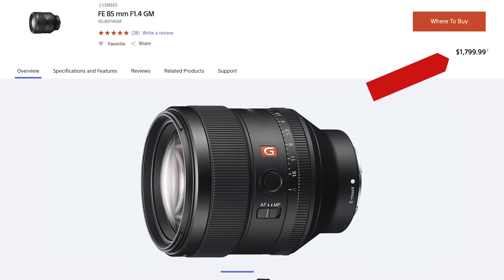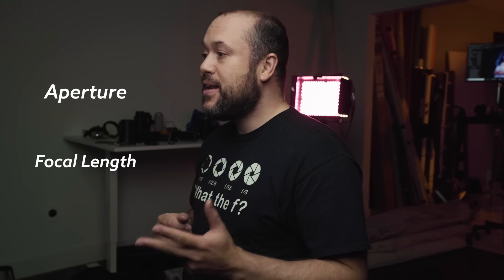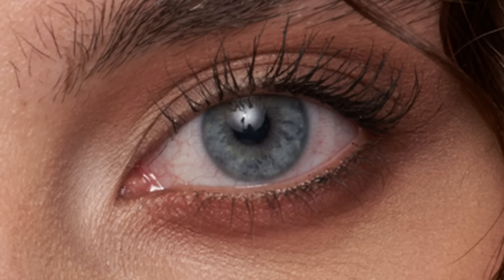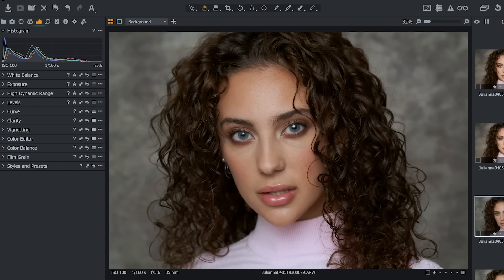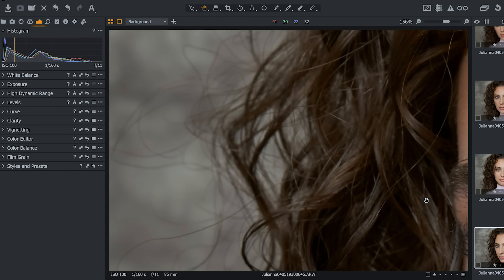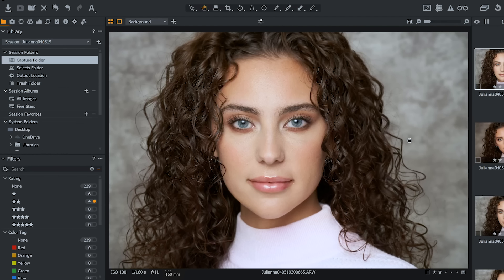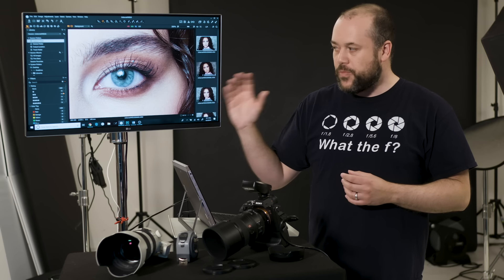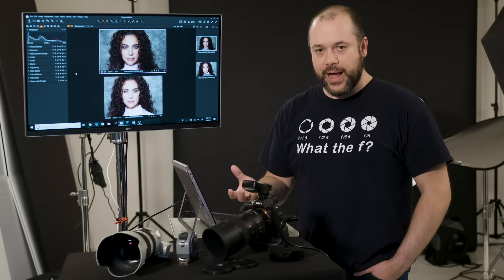Shooting Portraits Wide Open vs Stopping Down Part 2 | Breakdown with Miguel Quiles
Shooting portraits wide open versus stopping down, which is better? The answer may REVOLUTIONIZE your portrait work!

I made this video to answer a common question, why f8? f11? f16? I tend to take portraits at those higher f-stop values due to the increased depth of field, which exposes more skin texture and details in portraits. It also sets these portraits apart from the plethora of portraits being taken by newer photographers at f/1.4. Now, you'll see in-depth how all of this works and how you can apply this concept for yourself!

Note: When measuring depth of field, it's from the sensor to your subject. In the video it appears I'm measuring from the front of the lens, but that's due to the movement of myself and my model from one pose to another. Some shots I would move closer, and vice versa. All numbers are approximate, but the idea still stands. 😀✌️

Since everyone is asking, here's where you can get the shirt I'm wearing!

Sony a7riii
Sony 85mm 1.4GM
Sony 70-200GM
Sony Battery Grip
Sony High Speed SD Card
Profoto D2
Westcott 7 foot white umbrella
Lastolite Tri-Flector
Savage Backdrop
HP Zbook X2
Tether Cable
Tether Table
Kupo Roller Stand
Kupo Grip Head
Kupo Boom Arm